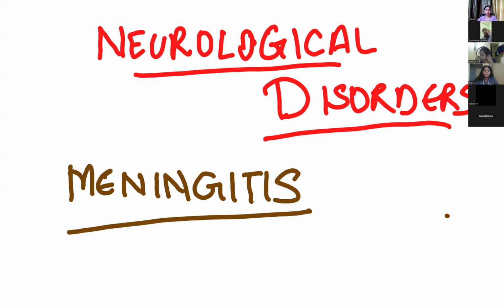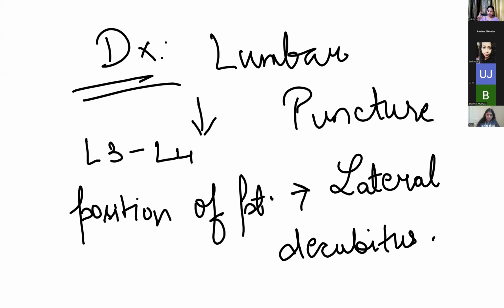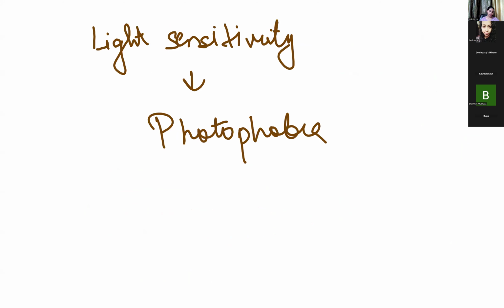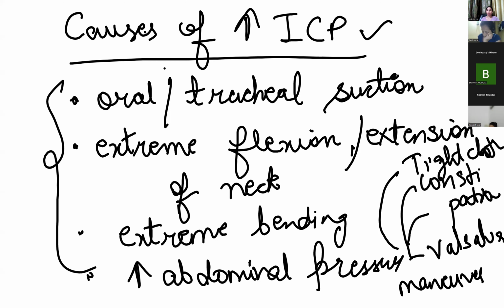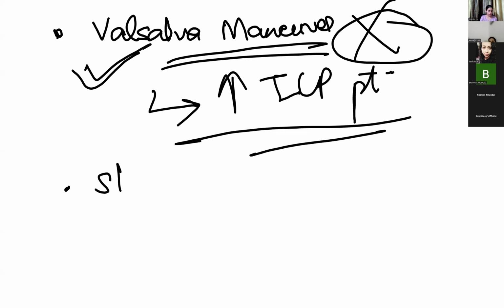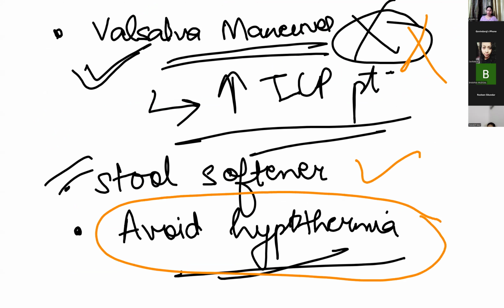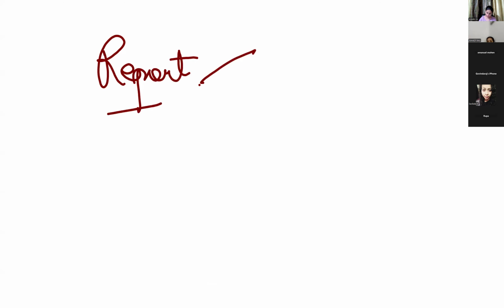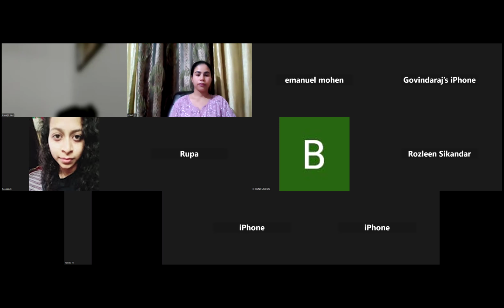Nervous System (Class 2)